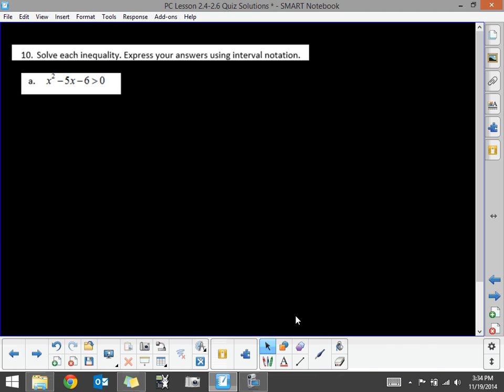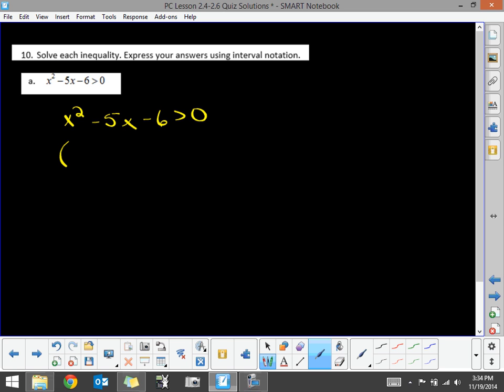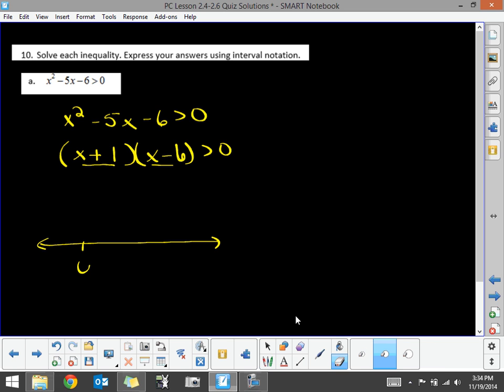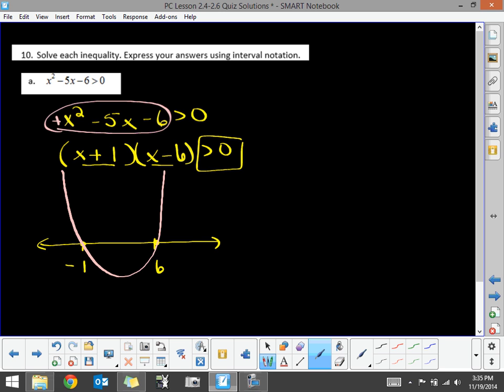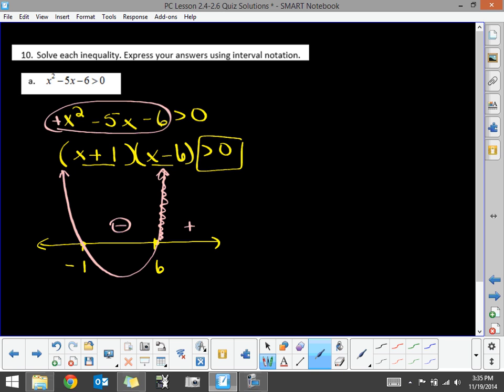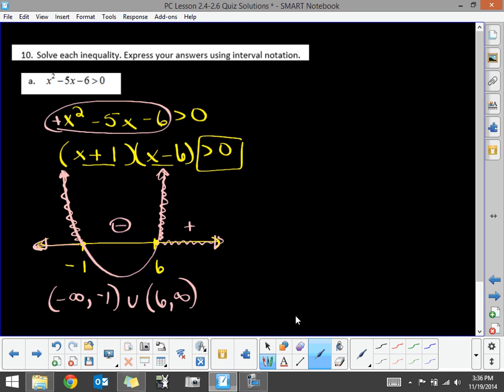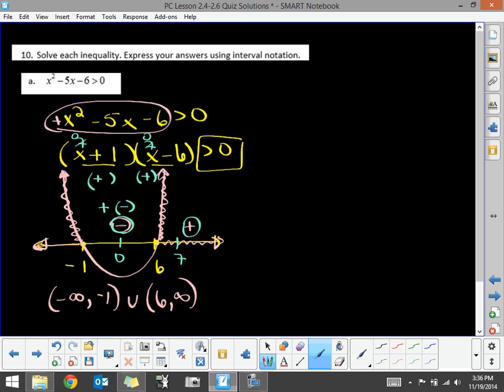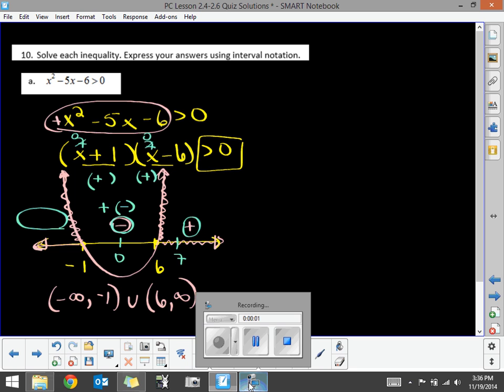10a PC Quiz Lesson 2 4 2 6